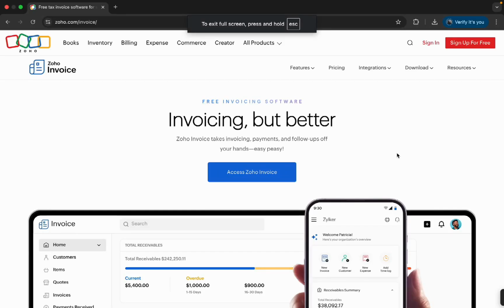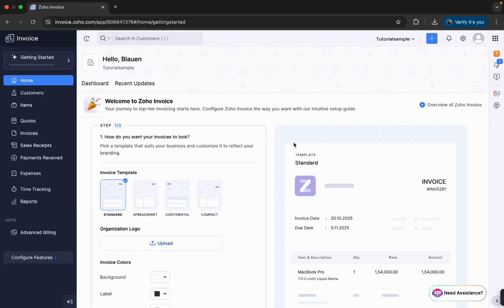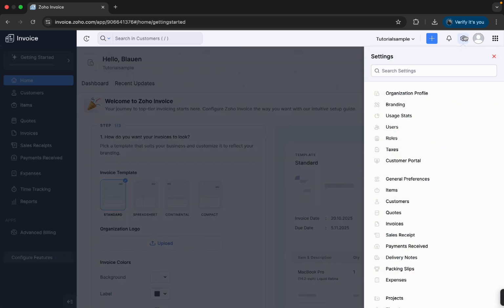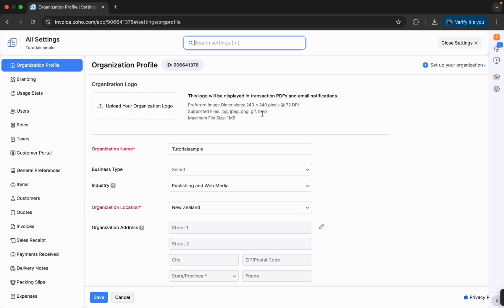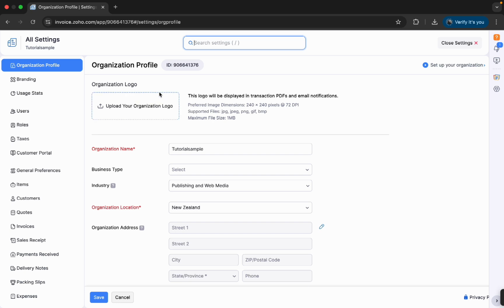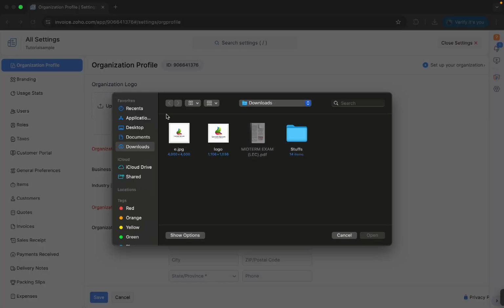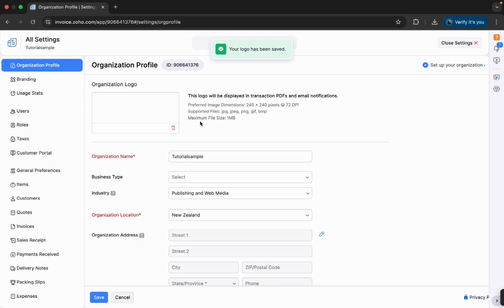How To Add Logo on Zoho Invoice (Quick & Easy)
How to add a logo on Zoho Invoice is shown in a quick and easy guide. Learn where to upload your logo, adjust invoice templates, and customize branding for a professional look. Ideal for businesses improving invoice design.